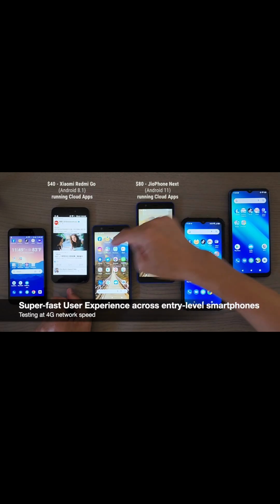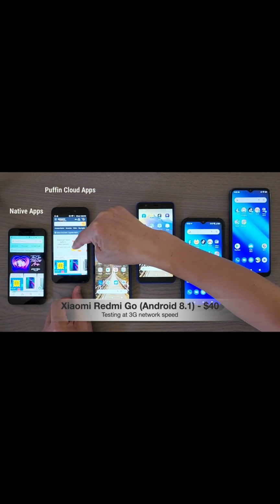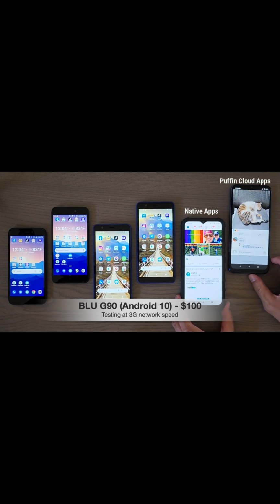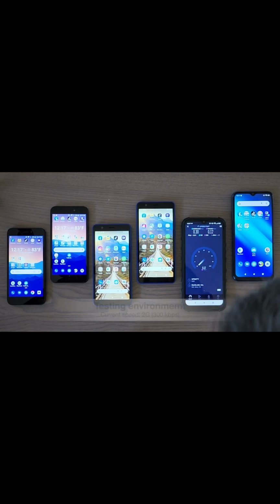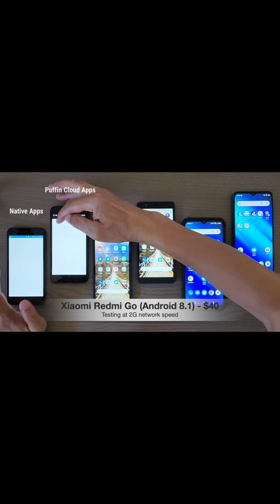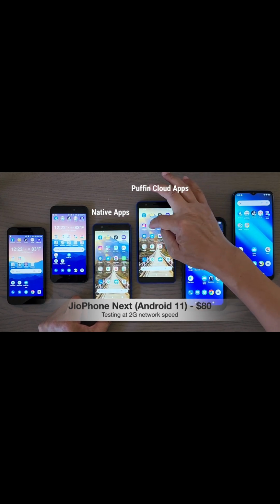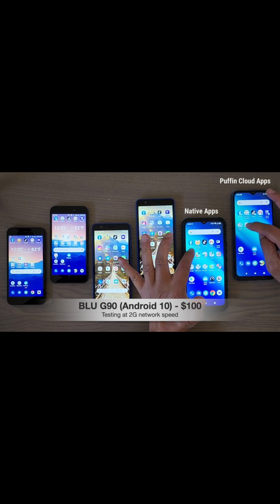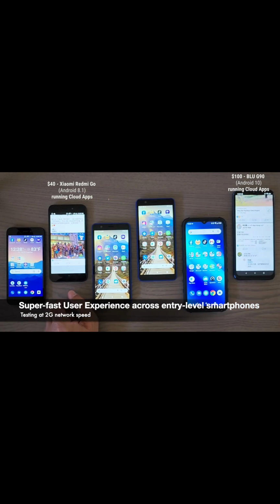Puffin Cloud Store 3X faster